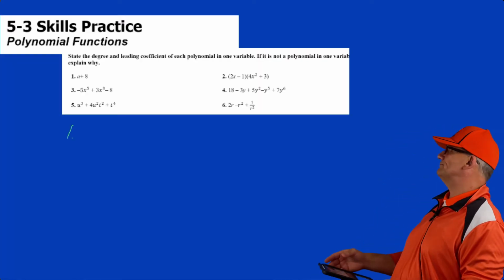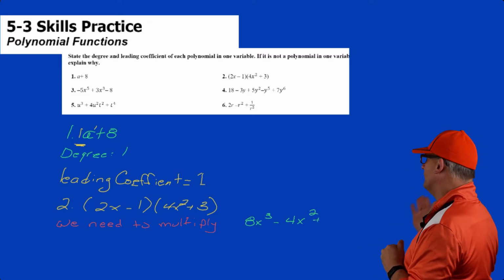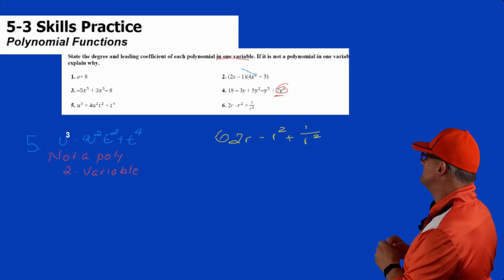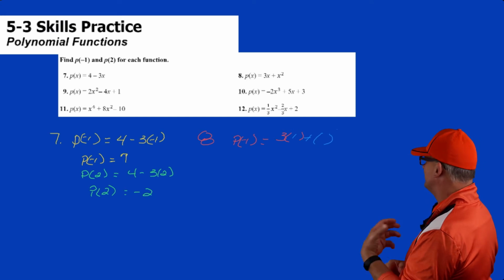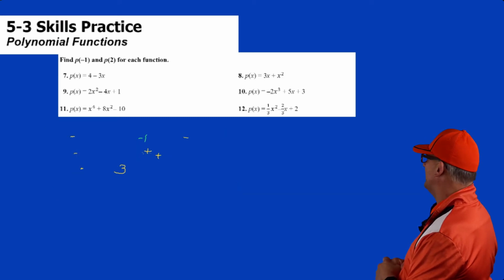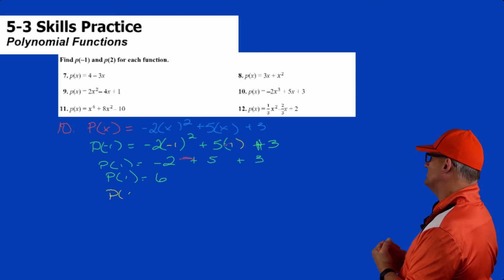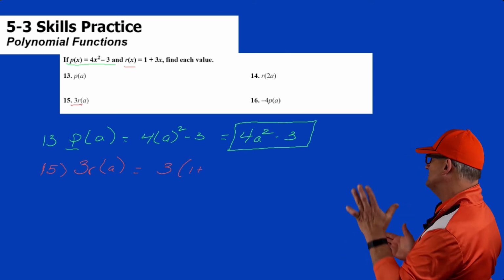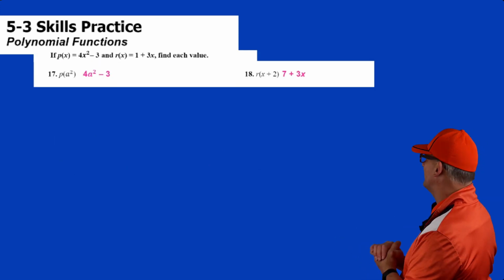McGraw Hill Algebra 2, Chapter 5, Lesson 3 - Polynomial Functions